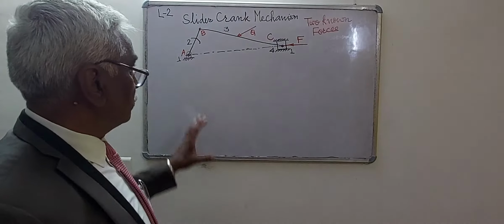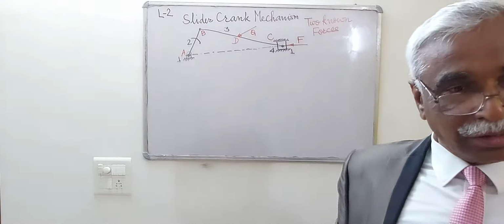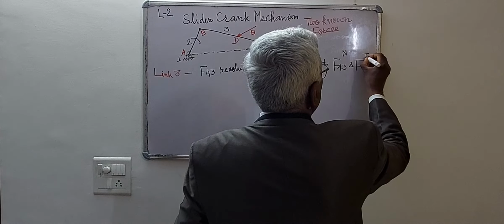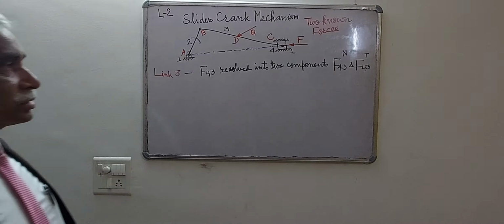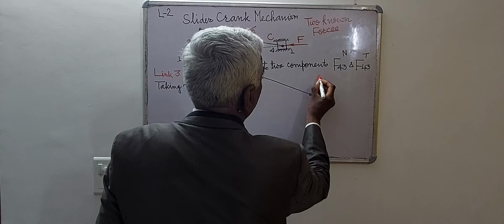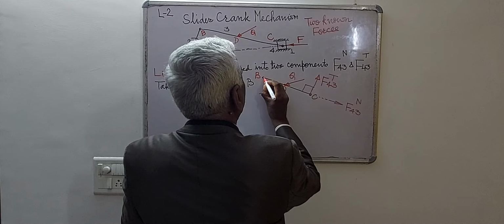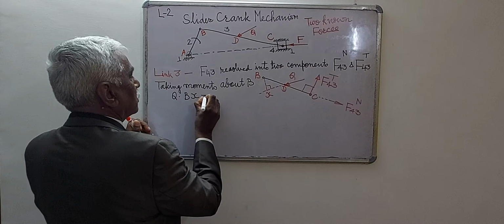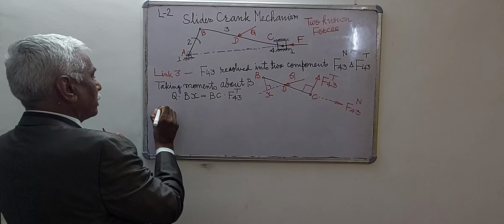L 1 part 2 static force